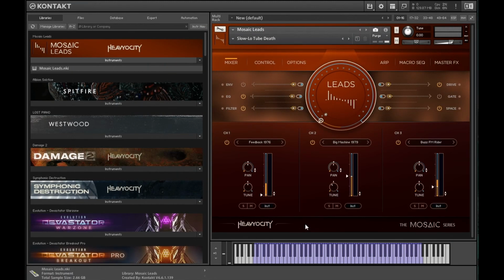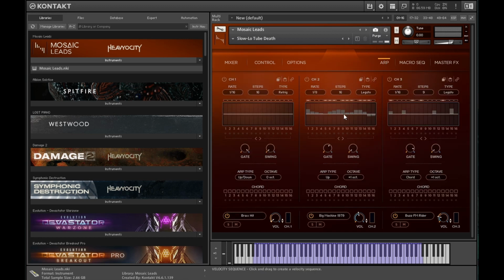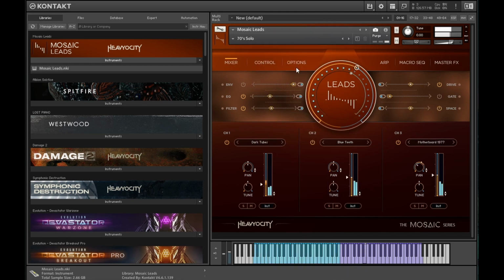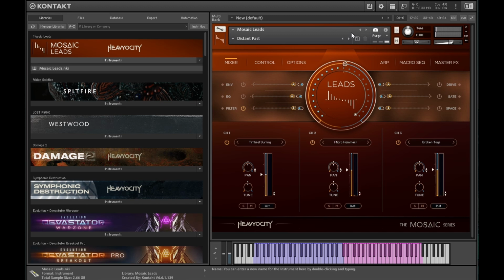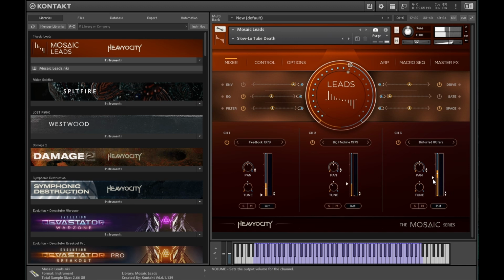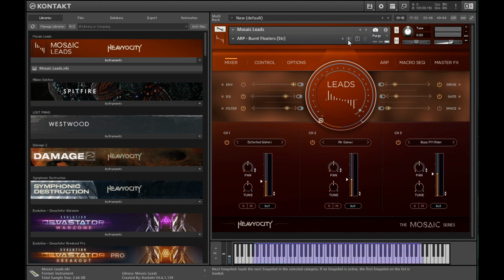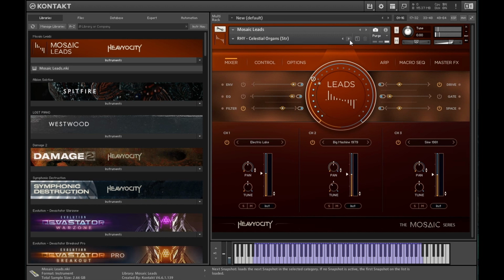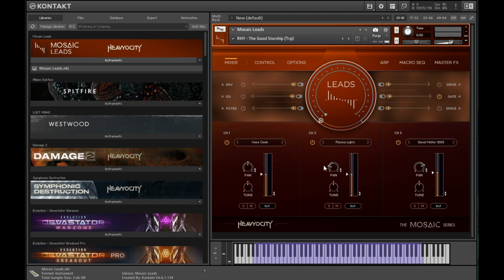Heavyocity - Mosaic Leads Review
A walkthrough and review video for Mosaic Leads from Heavyocity. The library is a collection of cinematic synth lead instruments, arps and rhythmic pedals. It is made for Native Instruments Kontakt full and player versions.

00:00 - Intro & Quickplay
01:36 - Overview and GUI
03:50 - Playable Leads
11:15 - Arps
14:11 - Rhythmic
16:07 - Conclusion
16:56 - Poll

Studio Set-Up:

OS: Win 10 Pro
Interface: RME UFX+
DAW: Cubase 11 Pro
Monitors: Focal CMS65